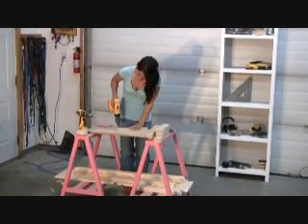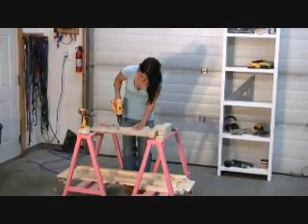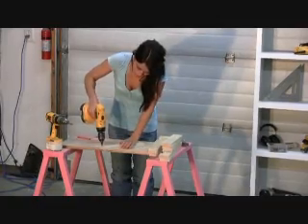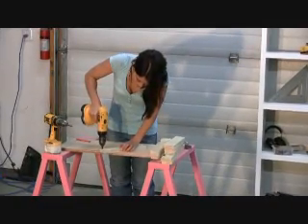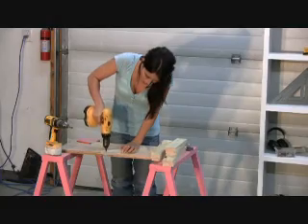ana countersink 2.WMV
Part 2, Ana White, author of Knock-Off Wood, shows readers how to countersink screws while building a rustic Pottery Barn style bench.